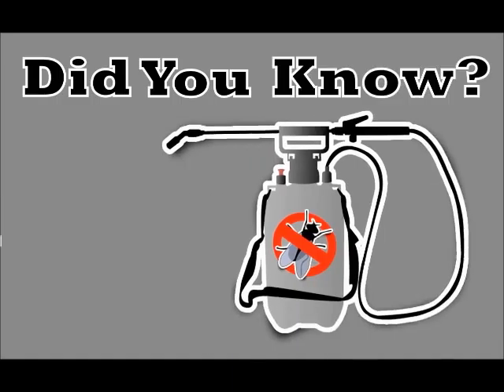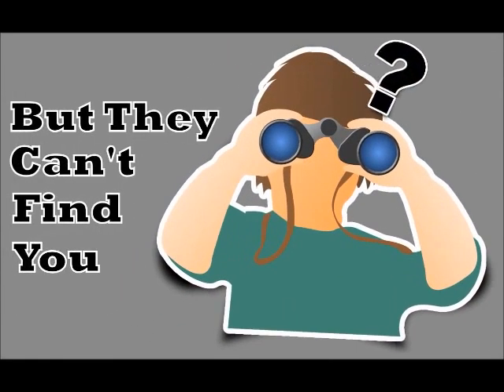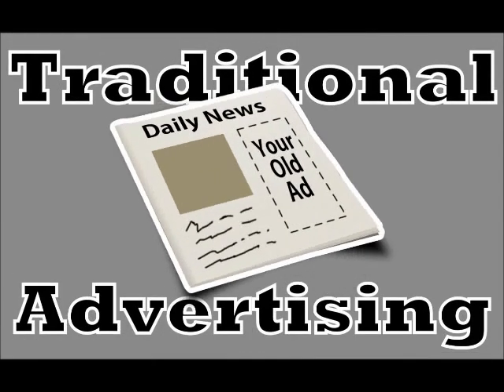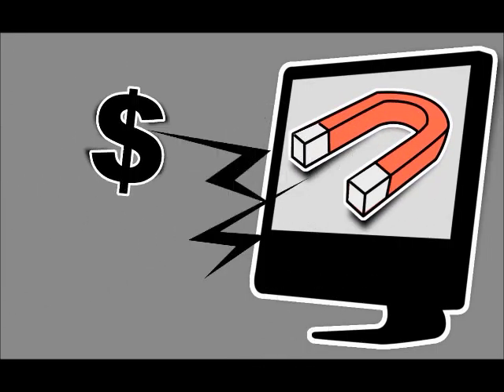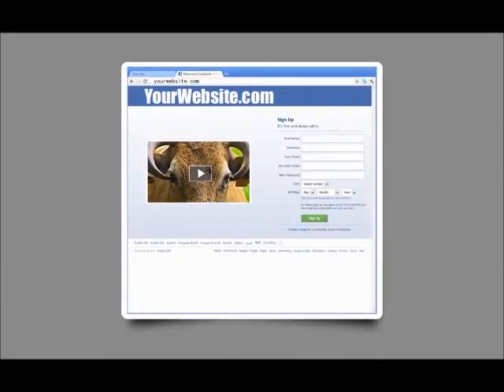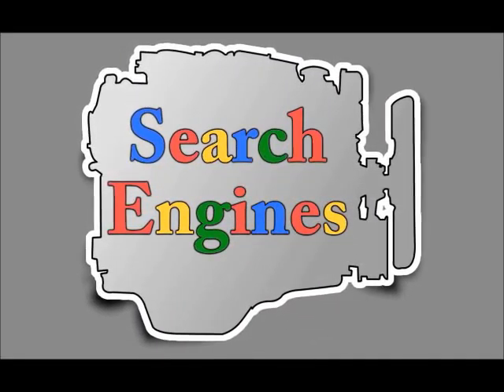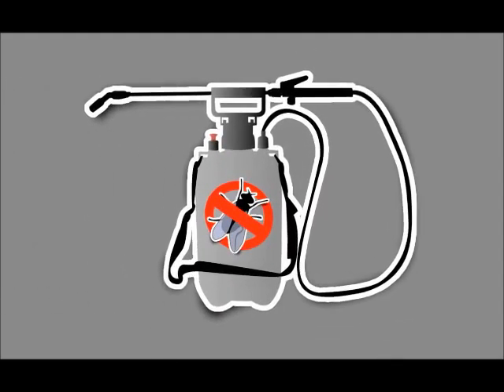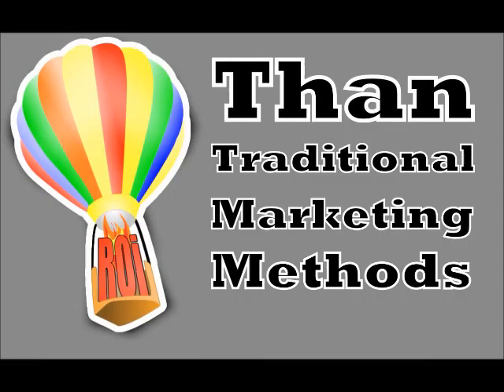Online_Marketing_For_Pest_Control.wmv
Tutorials to learn everything you need to know about online marketing for local business, do-it-yourself marketing saves money, if you knew what to do you can market your business online including getting listed right on the search engines, how to build a lead generating website, how to engage in Social Media, and what you need to do to become Mobile Friendly.  Tools and resources for over 60 business categories that you can customize for your business and get more customers- including video marketing, article marketing, eBook Giveaway, Graphical Ads, Keywords.  Find out if your local business category has customizable tools.